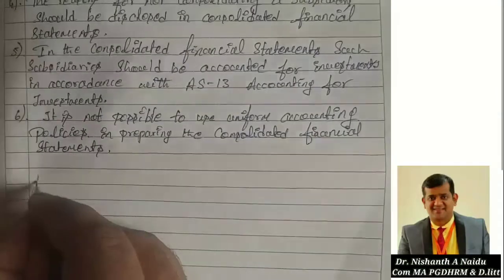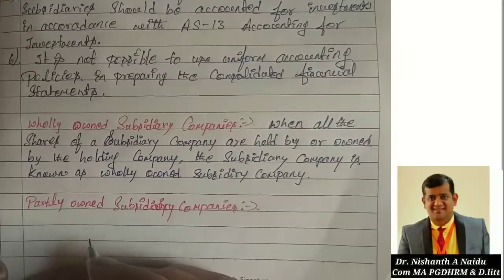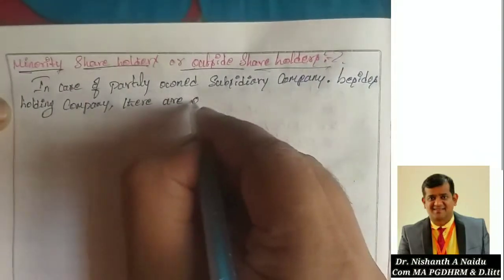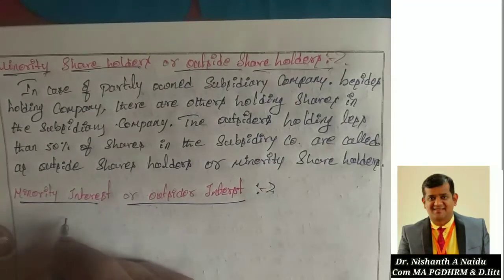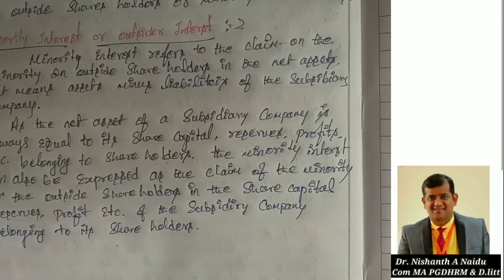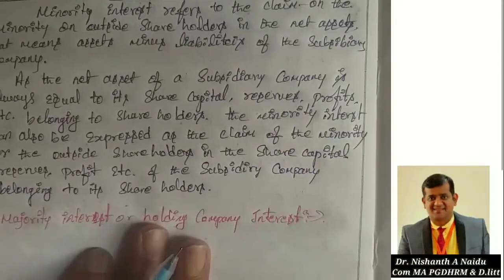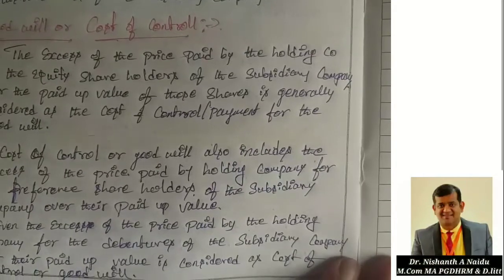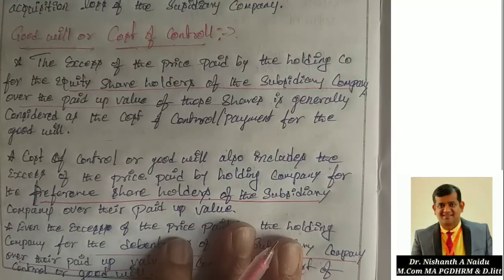Introduction to Accounting for Holding Company Video 2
Introduction to Accounting for Holding Company, IV Semester B.Com, Corporate Accounting II Syllabus, University of Mysore.